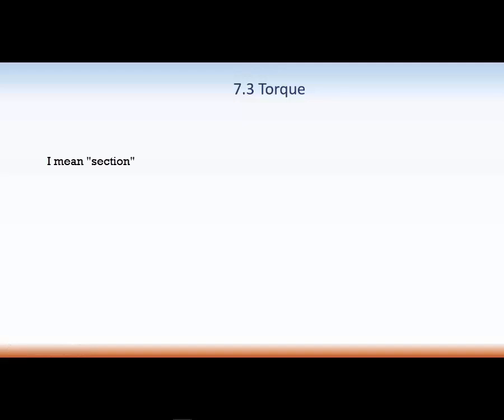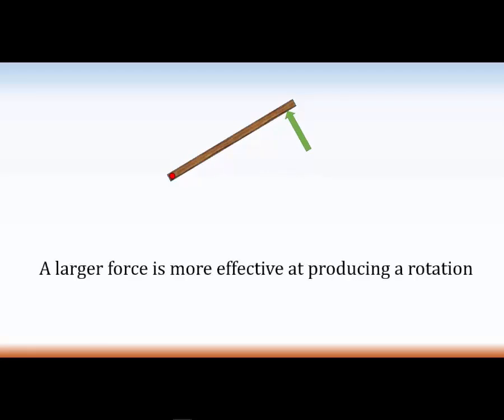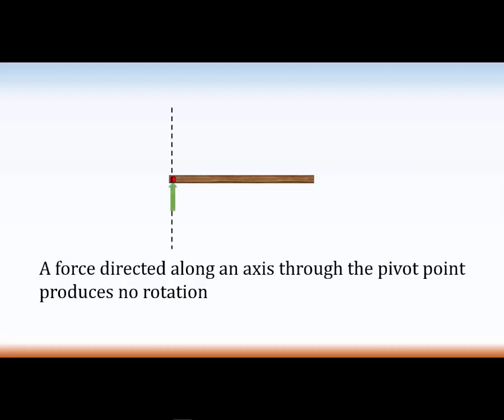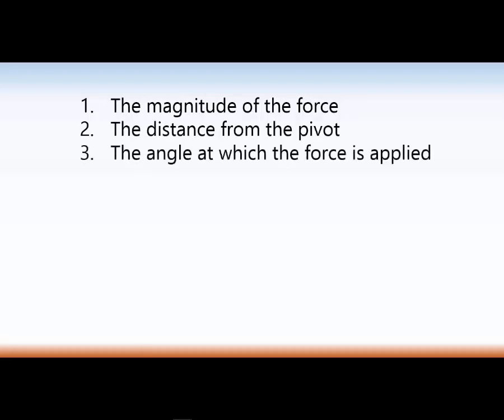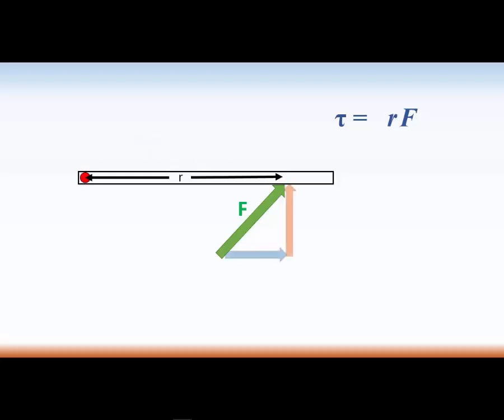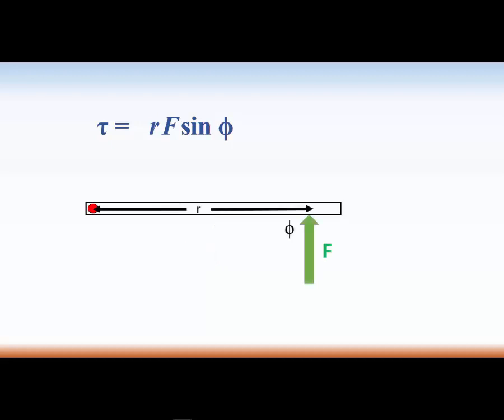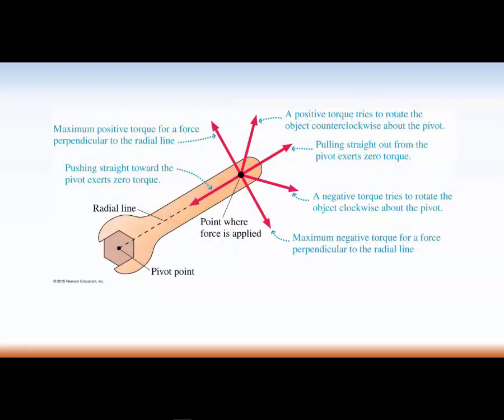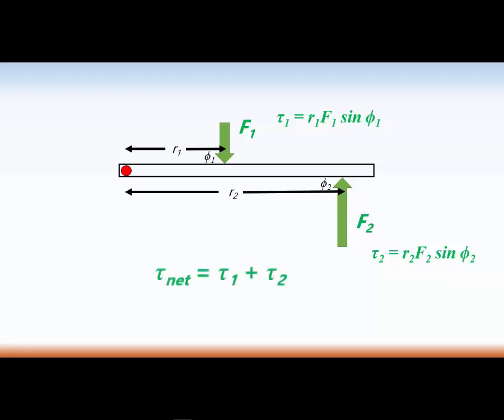Torque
This covers section 7.3: Torque